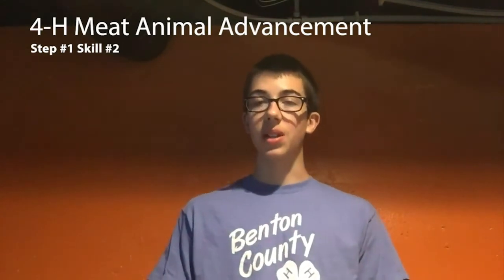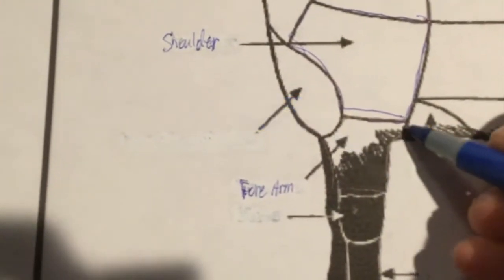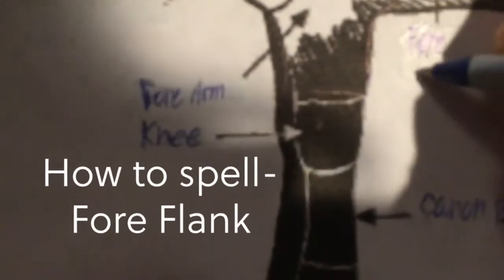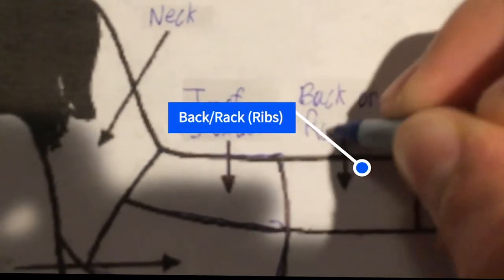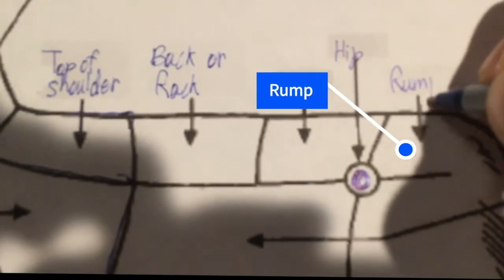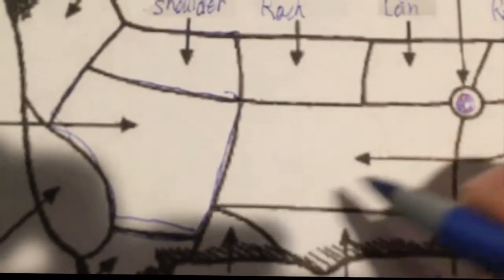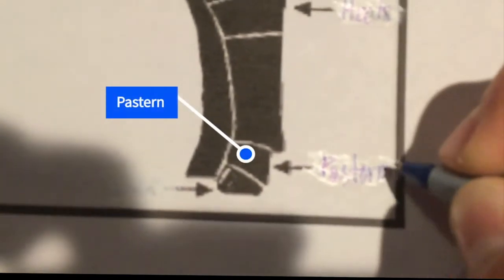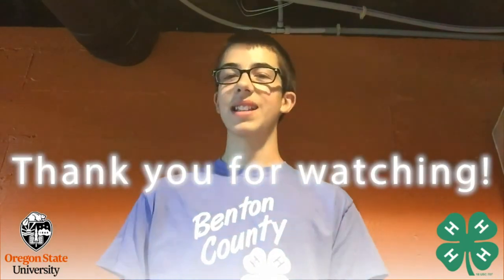Identifying Sheep Parts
Working on identifying sheep parts? Or want to learn more about sheep body parts? Dylan from Benton County 4-H goes over the body parts of the sheep.